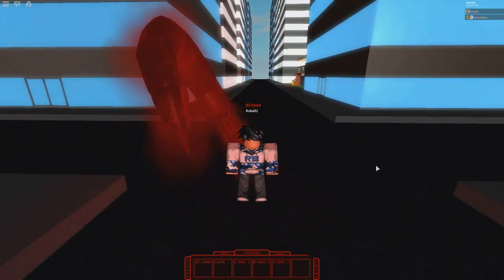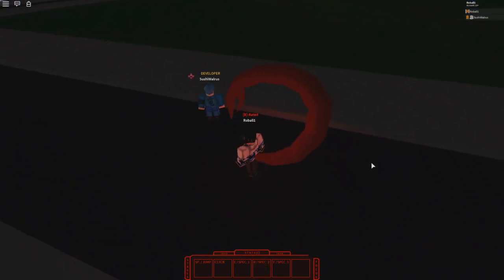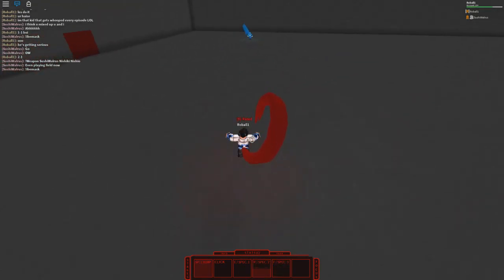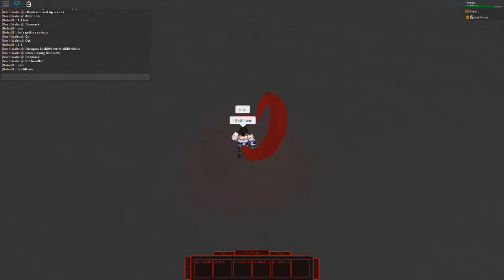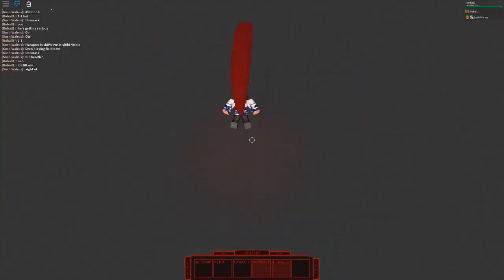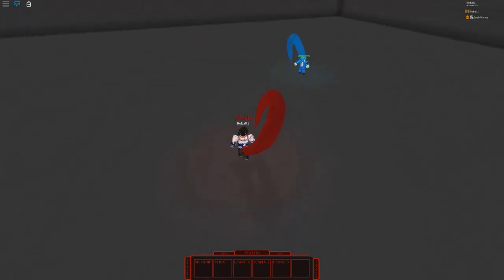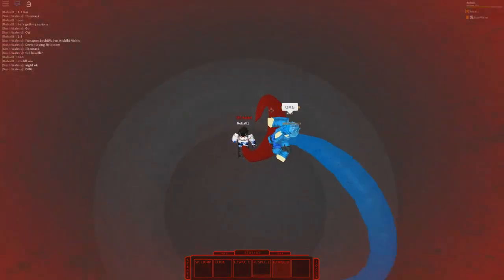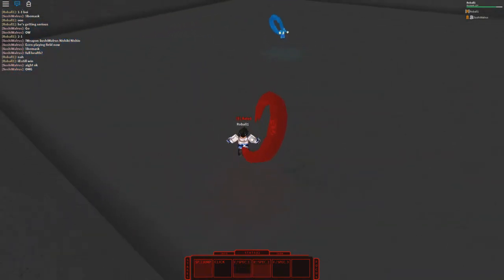NEW NISHIKI BIKAKU STAGE 2 KAGUNE SHOWCASE IN RO-GHOUL!! | 1v1 WITH THE OWNER OF RO-GHOUL | Roblox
In this video, I 1v1 SushiWalrus while using Nishika's Bikaku's Stage 2!